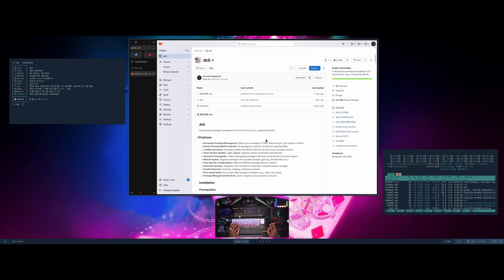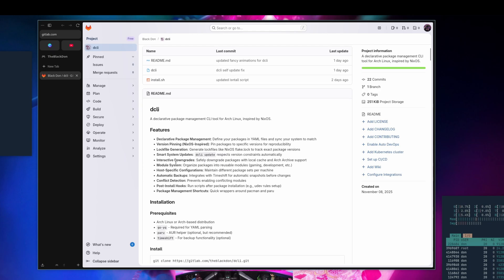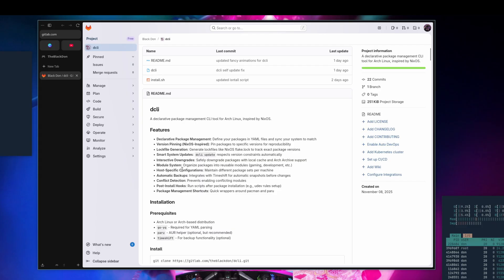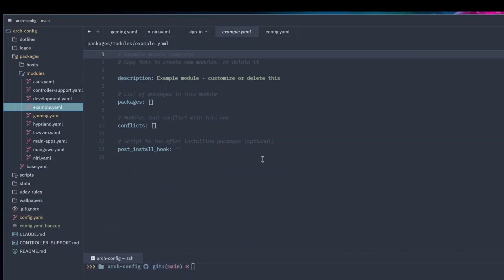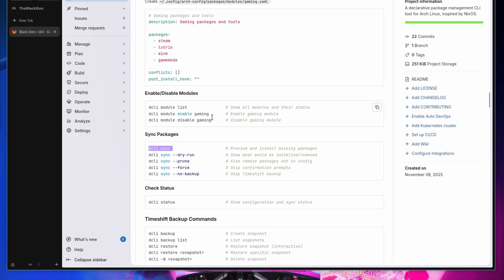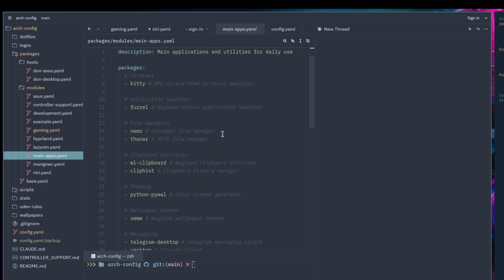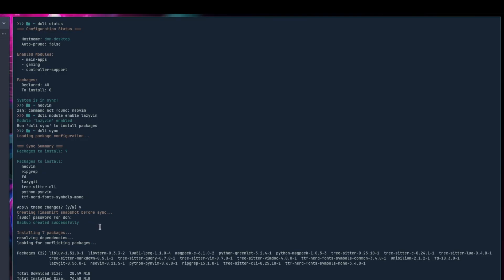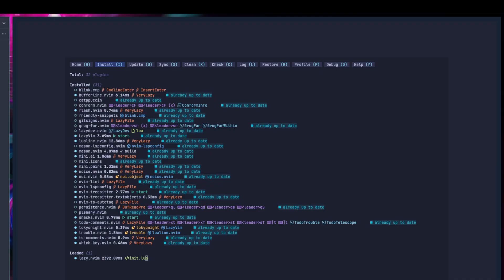New Way To Arch: DCLI Tool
Tired of manually tracking your Arch Linux setup? DCLI brings NixOS-style declarative configuration to Arch using simple YAML files. Manage packages, configs, and system state with version pinning, Timeshift backups, and reproducible builds.
In this video, I cover the latest DCLI features including declarative packaging, version pinning, and automated backups to make your Arch system fully reproducible.
📦 DCLI Features:
✅ Declarative package management with YAML
✅ Version pinning for reproducible builds
✅ Automatic Timeshift backup integration
✅ Easy config file management
✅ Self-updating CLI tool
⏱️ Timestamps:
00:00 - Intro
00:37 - New Features & Updates
02:57 - Installation Guide
03:09 - Arch-Config File System
03:26 - Installing My Config
03:47 - Version Pinning
04:22 - Declarative Packaging
04:48 - Timeshift Backup Options
05:07 - DCLI Self Update